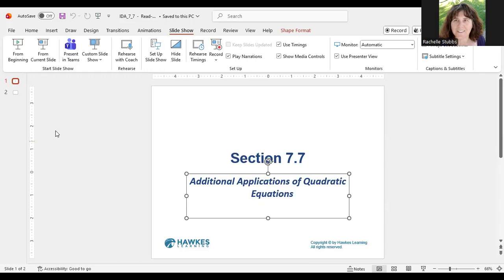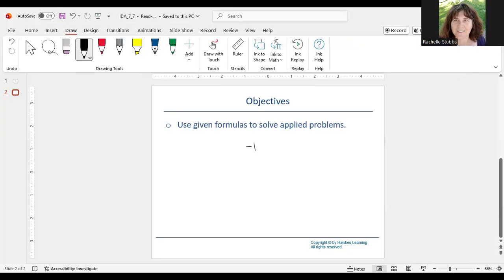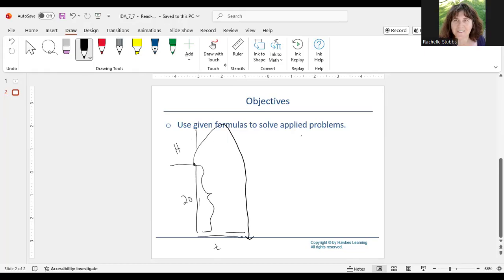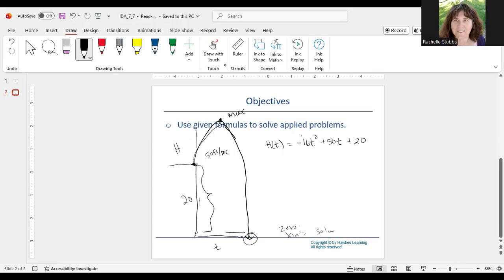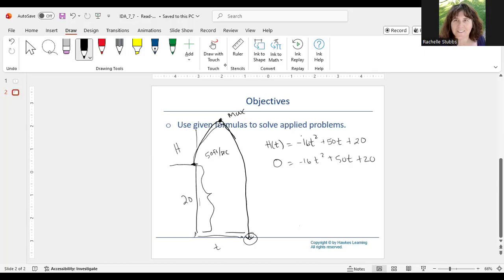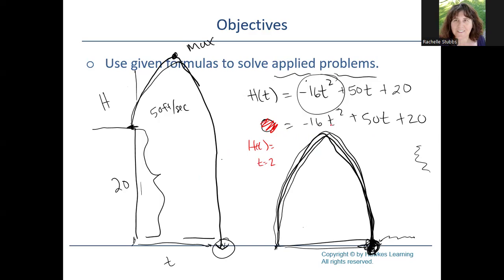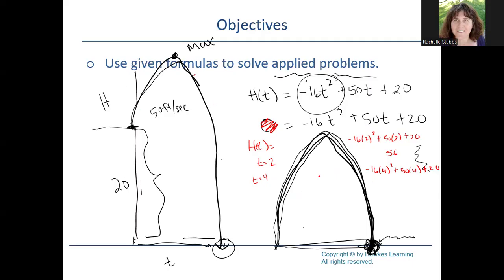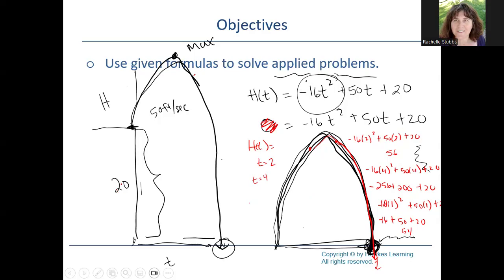Math 800 7 7